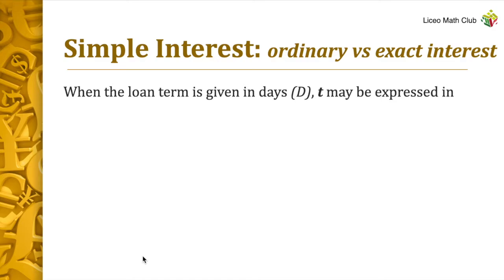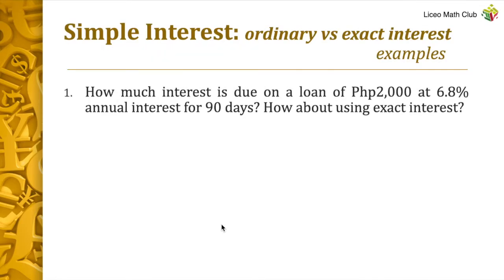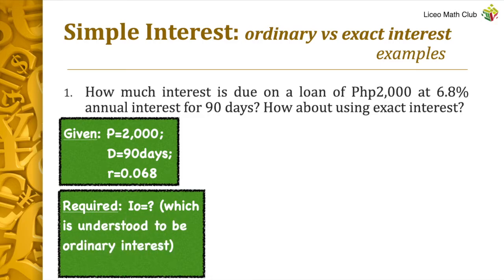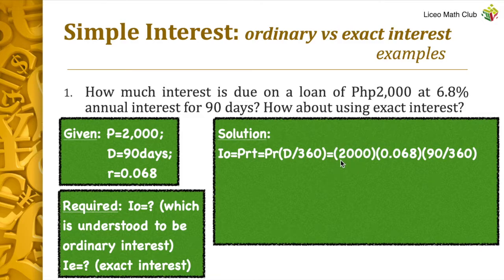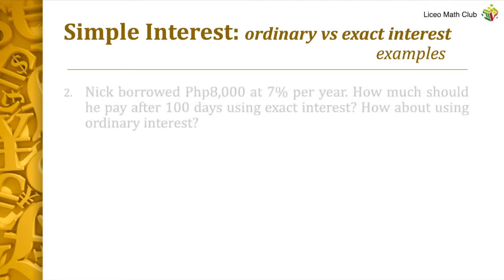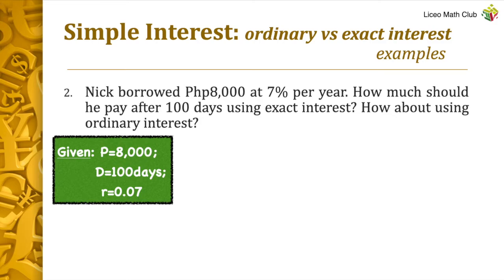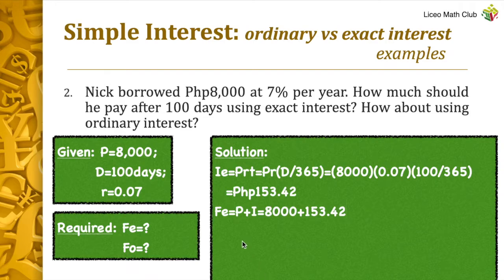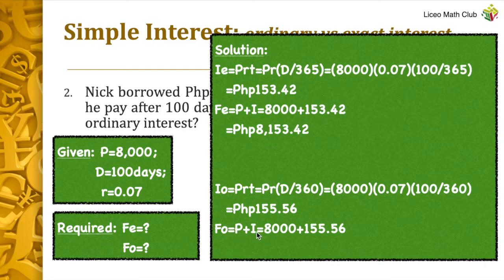Liceo Math Club - General Mathematics - Ordinary and Exact Interests - LMC #15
Presenter:
Sir A